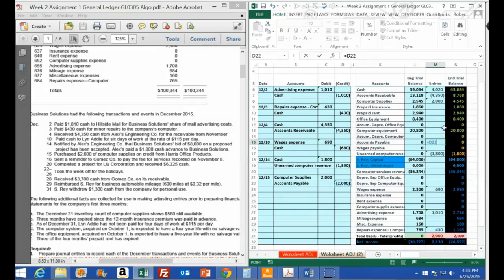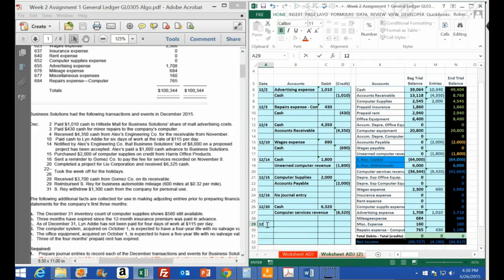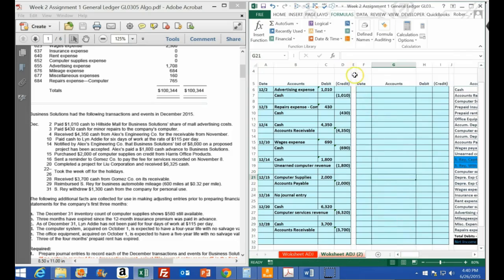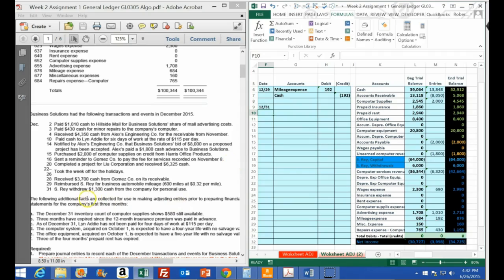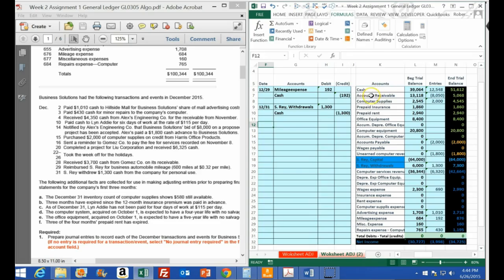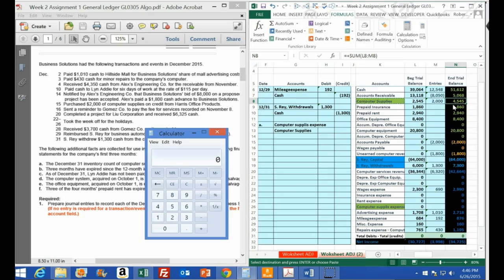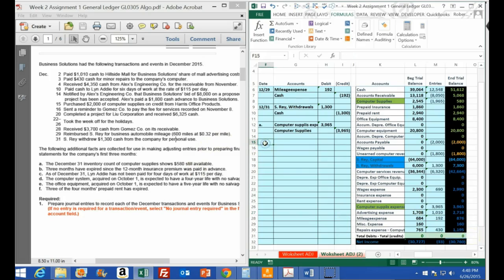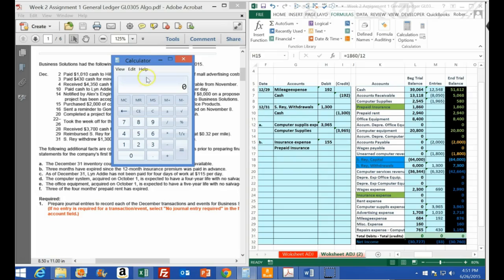Week 3 General Ledger Part 2 GL0305 Algo